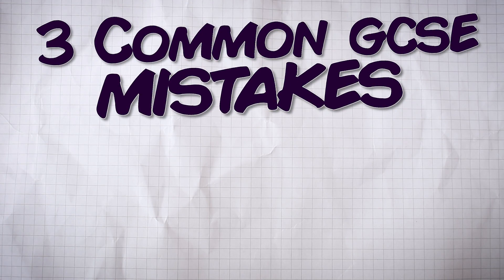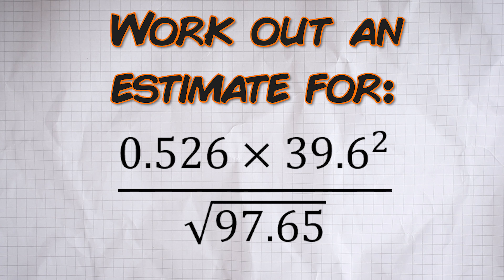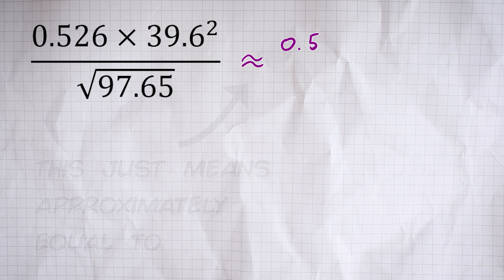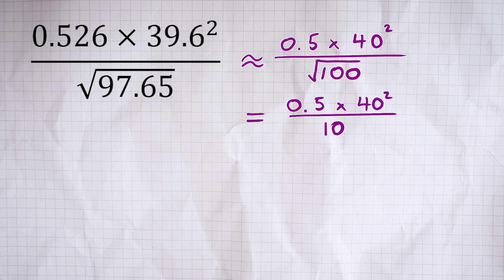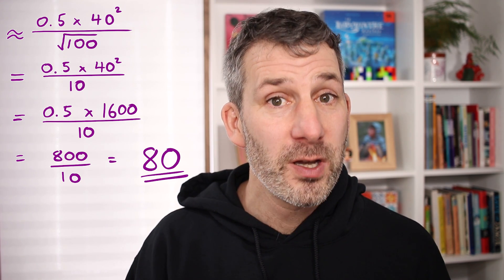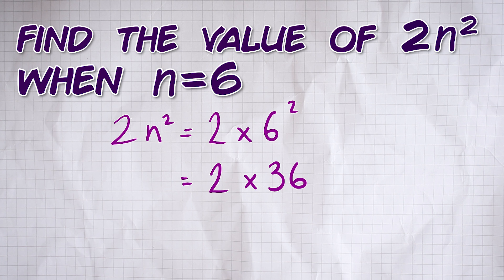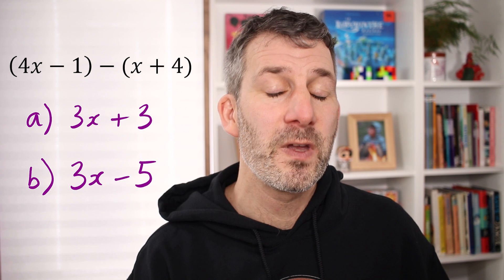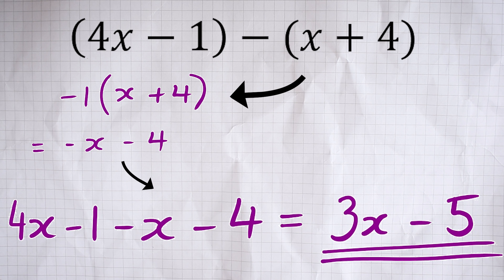3 common GCSE maths mistakes (AND HOW TO AVOID THEM!)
Today I'm looking at three common mistakes that are made in Maths GCSE. Maybe you are making these mistakes - maybe they are costing you marks in your GCSE exam?! So hopefully this will be a very useful Maths GCSE revision video for you.